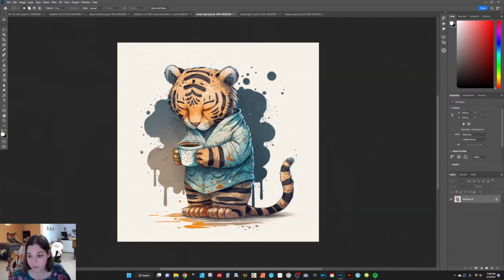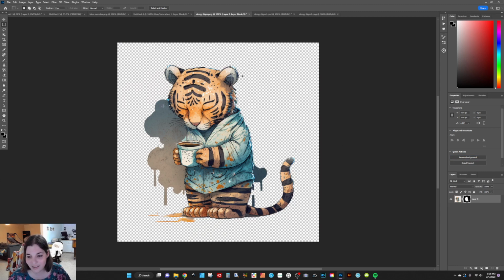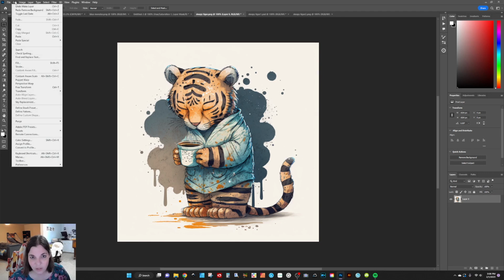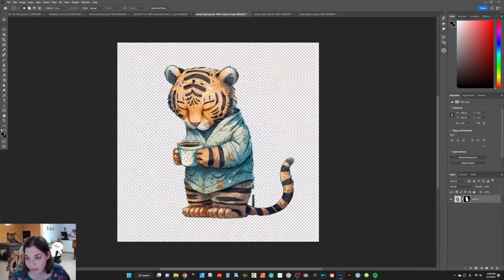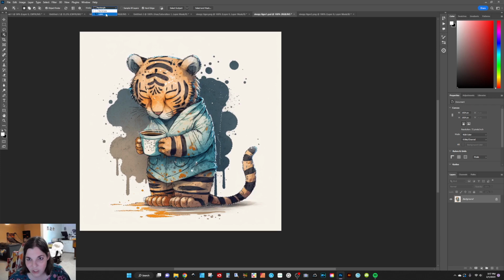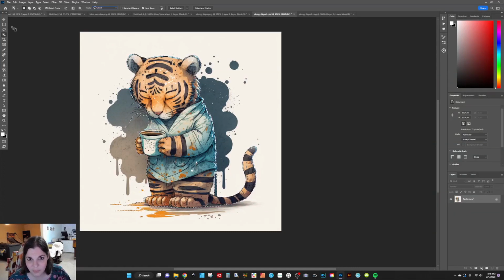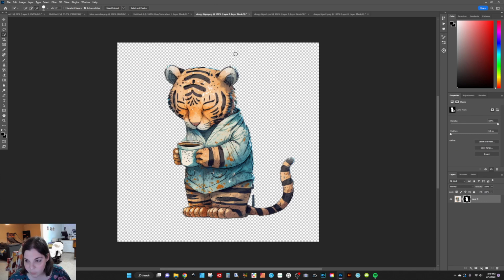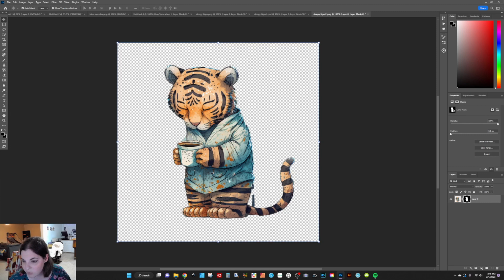Easily Remove Backgrounds from AI Generated Images with Photoshop Techniques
In this tutorial, you'll learn how to easily remove backgrounds from AI generated images using Photoshop techniques. From the Background Remover tool to Magic Selection, we'll cover all the best methods for removing backgrounds from AI generated images. Whether you're a beginner or a seasoned graphic designer, this video will help you to improve your image editing skills and achieve professional-looking results. So, if you're ready to learn how to remove backgrounds from AI generated images with ease, make sure to watch this tutorial!

All of my crafty things I love, YT equipment, and organization hacks